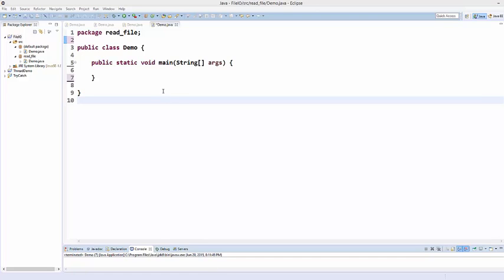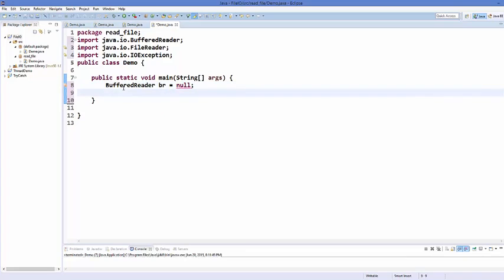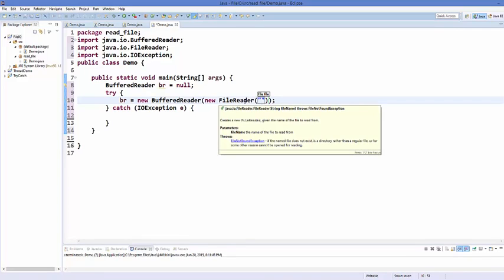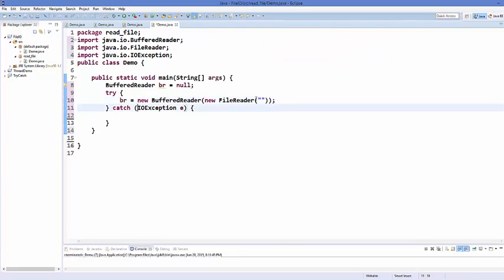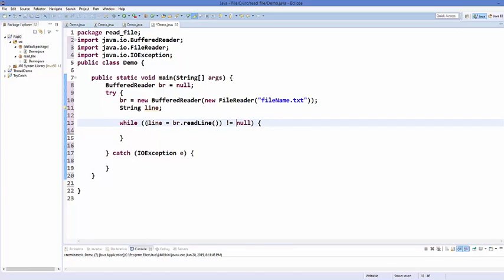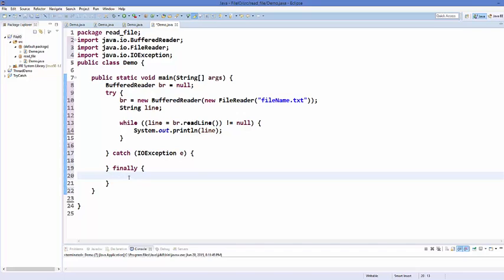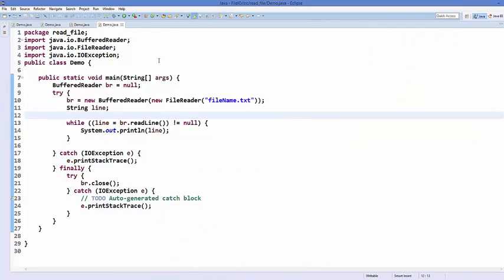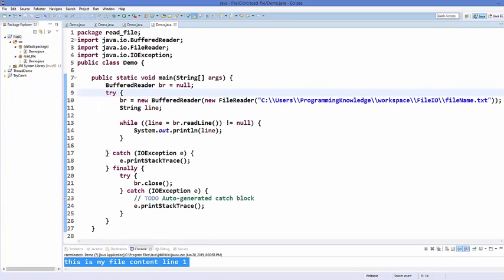Java Tutorial For Beginners 39 How to Read file using Java